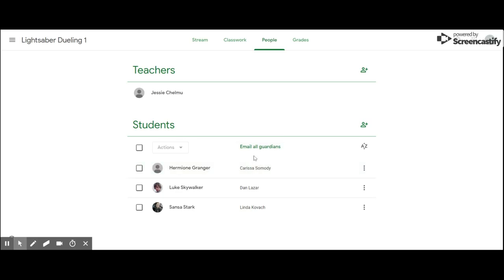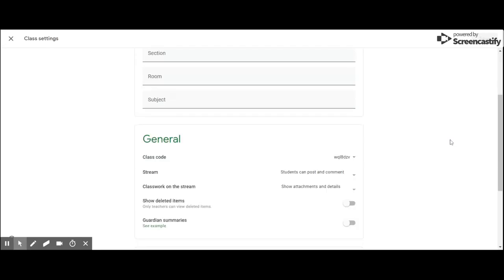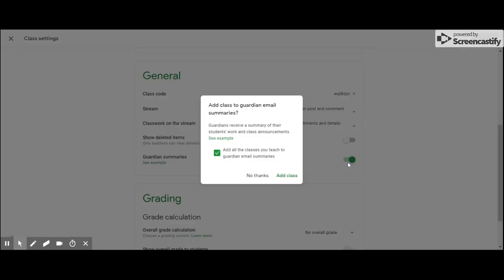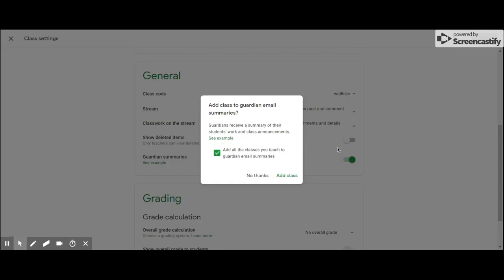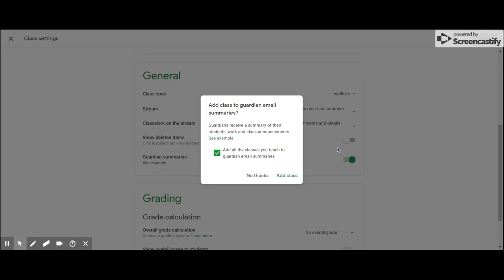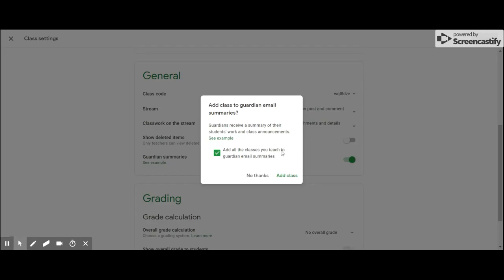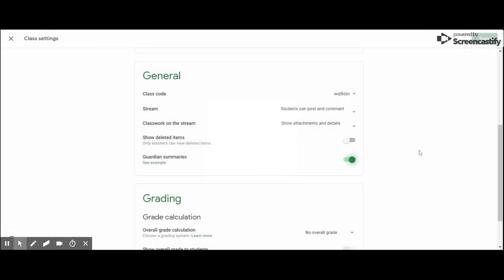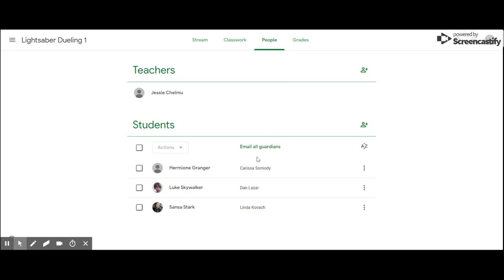Guardian Communication in Google Classroom